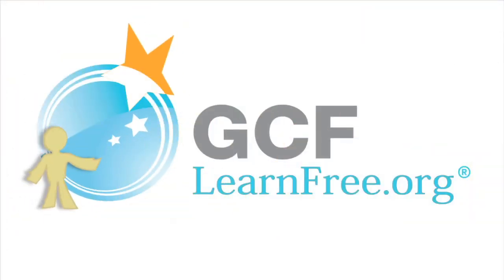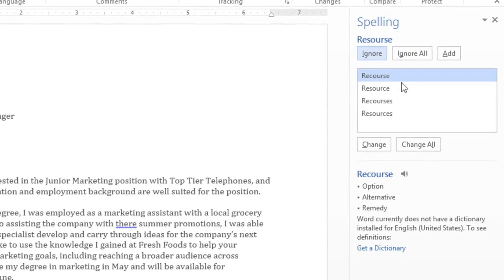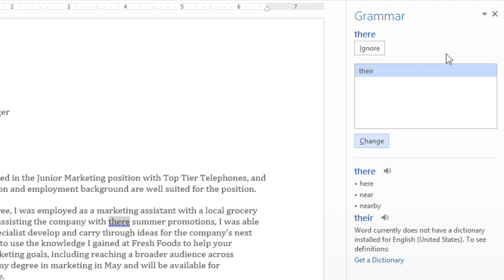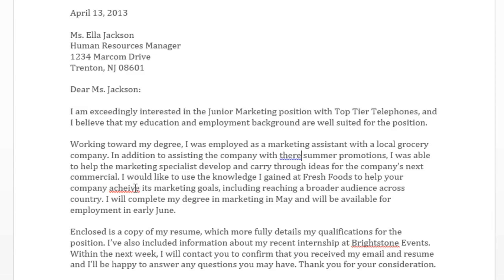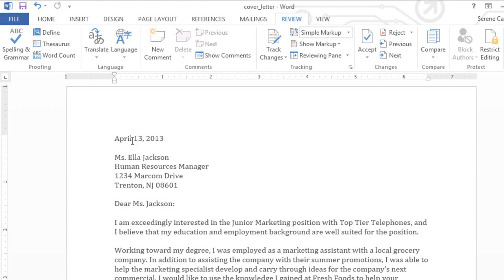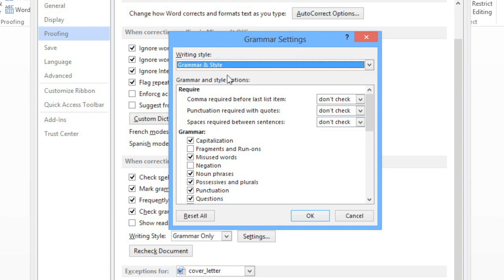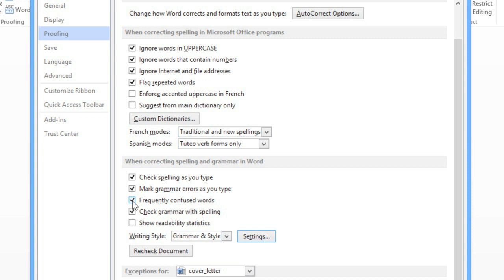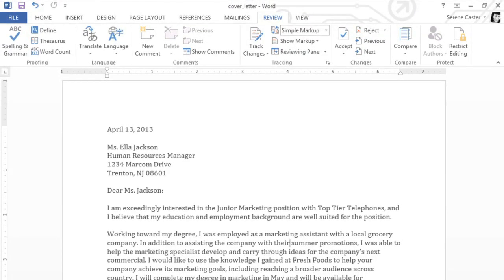Word 2013: Spelling and Grammar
In this video, you’ll learn more about checking spelling and grammar in Word 2013. for our text-based lesson.

This video includes information on:
• Ignoring spelling and grammar "errors"
• Using automatic spelling and grammar checking
• Correcting errors
• Hiding errors in a document